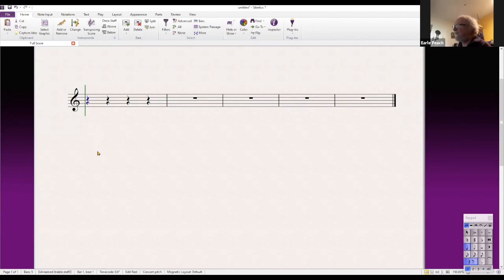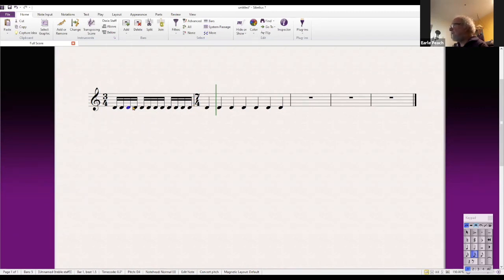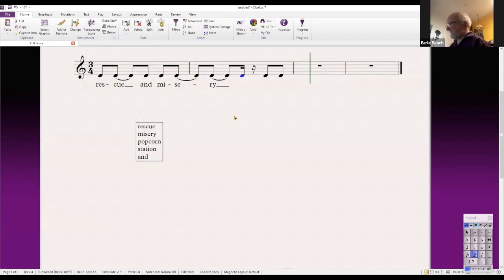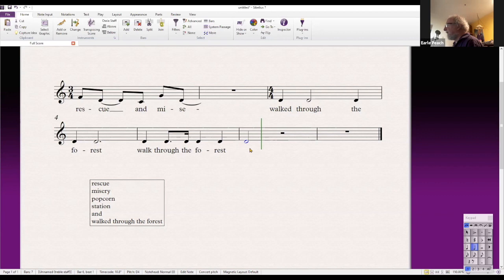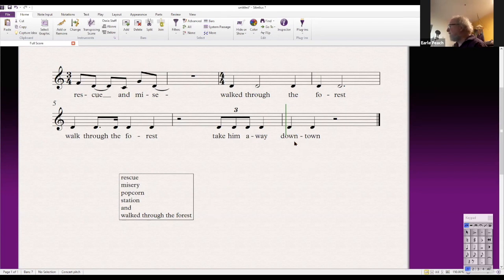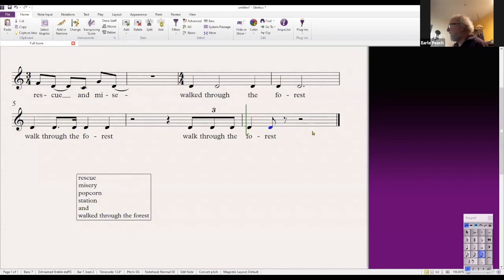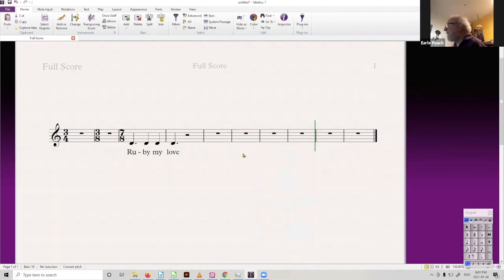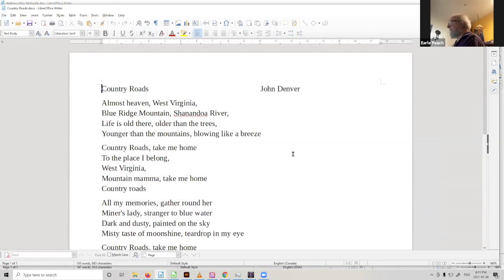Songwriting Session 4_Rhythm